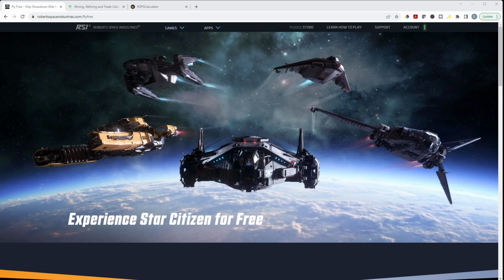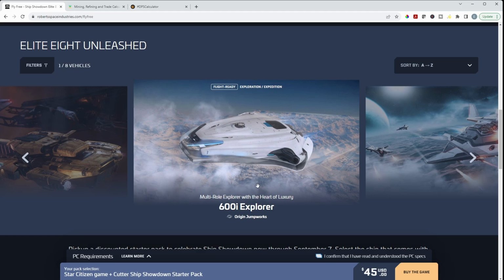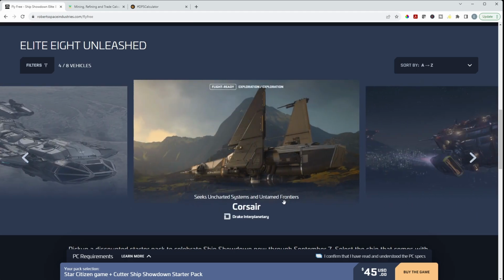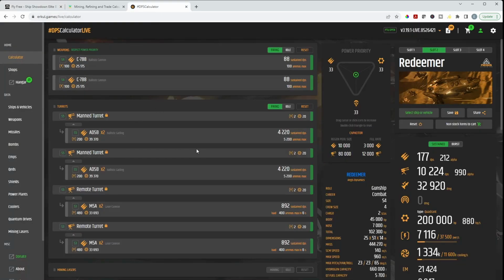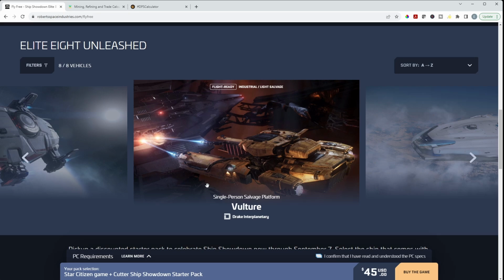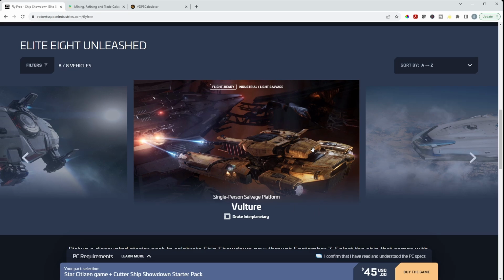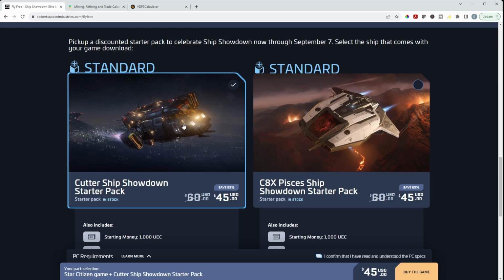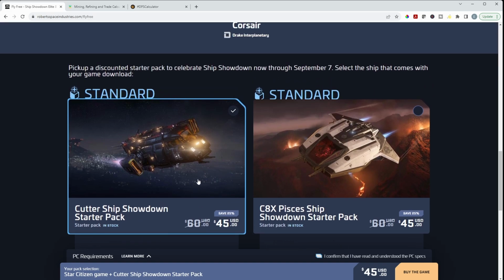Ship Free Fly Happening Now | Star Citizen 3.19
Take advantage of the Star Citizen Free Fly going on right now!  Let's take a look at the 8 ships you can fly for free.

Earn 800K+ per hour!